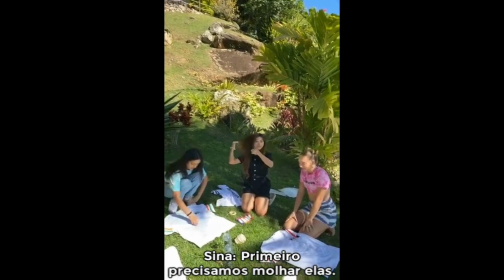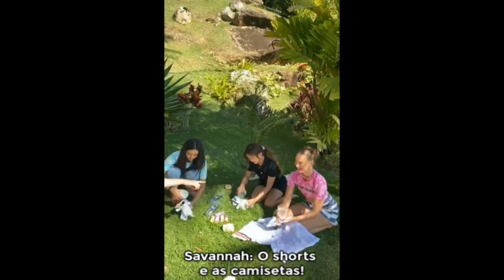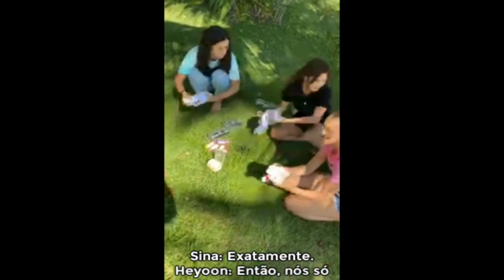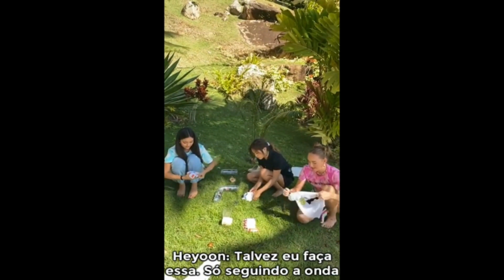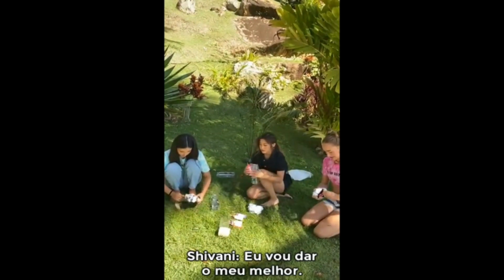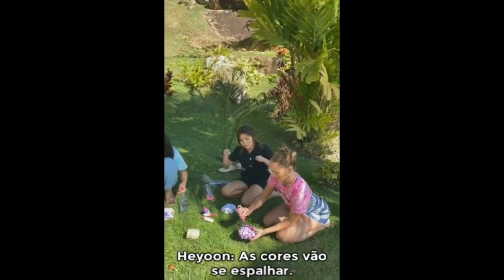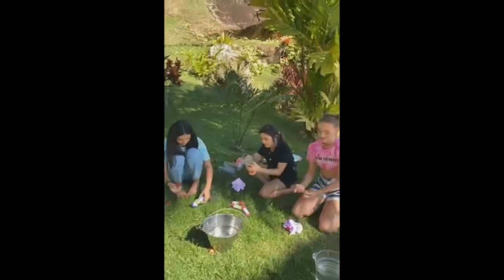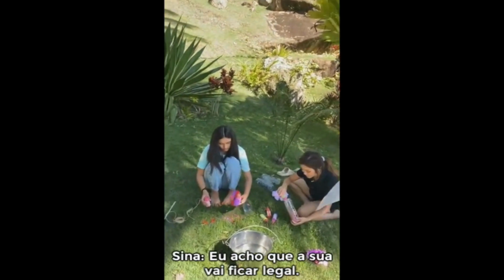Now United Personalizando Camisetas Tie-Dye Na Ilha Do Brasil! (LEGENDADO PT-BR)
Assista ao vídeo LEGENDADO dos membros do Now United personalizando camisetas tie-dye, no acampamento do Brasil! 🏕🇧🇷

NOS SIGA NO TWITTER: @unitersupdate

NOS SIGA NO INSTAGRAM: @unitersupdate
FOLLOW OUR INSTAGRAM: @unitersupdate

NOS SIGA NO TIKTOK: @unitersupdate

Todos os direitos pertencem à XIX Entertainment.